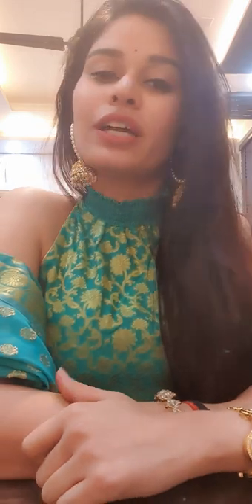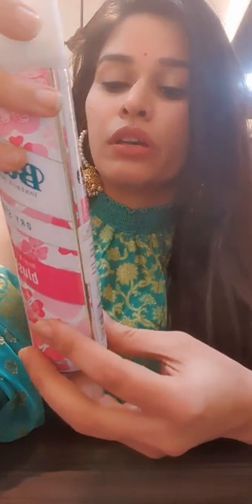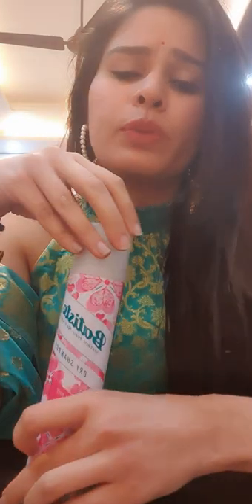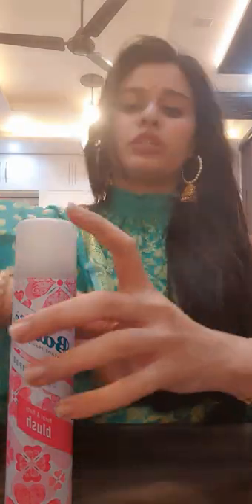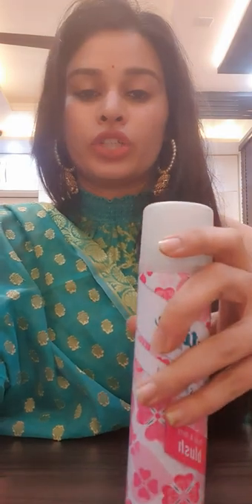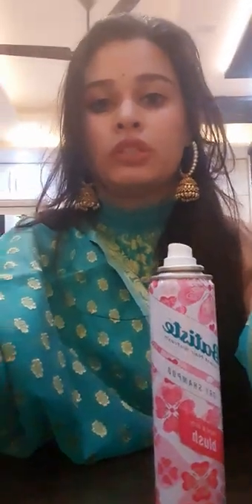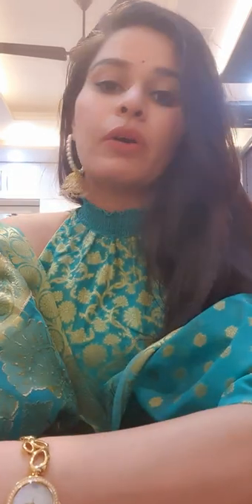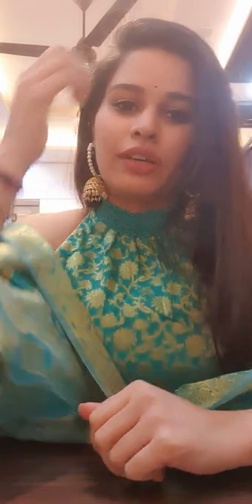How to use a Dry Shampoo | Batiste Dry Shampoo review & Demo | Oily Hair tips & tricks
About : Hi! We are a bunch of tech savy people. Join us in our curiousity and experimentals on technology and products

Batiste has a wide range of products to keep your hair fresh and gorgeous looking every day. For over 40 years Batiste has been creating top quality hair care products for use between washes when you need a quick fix, but still want your hair to look amazing. Whatever your hair style, type or color, Batiste has a product for you. Batiste Dry Shampoo Instant Hair Refresh refreshes your hair between washes, leaving it feeling gorgeously clean and fresh with added body and texture. No water required!

The UK’s No. 1 dry shampoo. The multi award–winning formula leaves your hair feeling clean and fresh.

With few quick bursts you can instantly transform your look anytime. A perfect styling tool too as it adds volume, body and texture.

The perfect way to extend your blow dry free up time in the morning or to give your hair a new lease of life whenever and wherever it needs it.

Ideal for travelling, post-workout, or before a night out. No water required.

Refreshing floral and flirty scents from lily, freesia and more